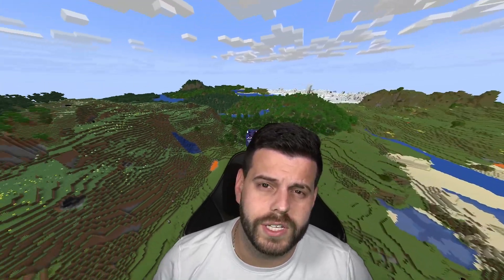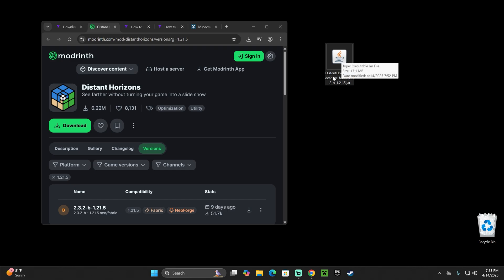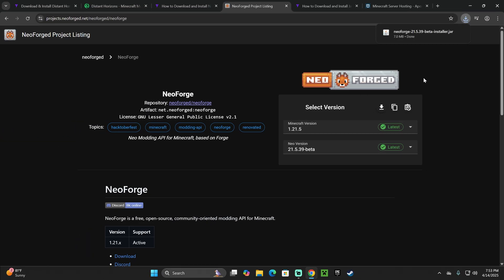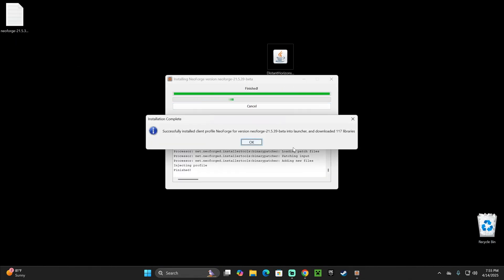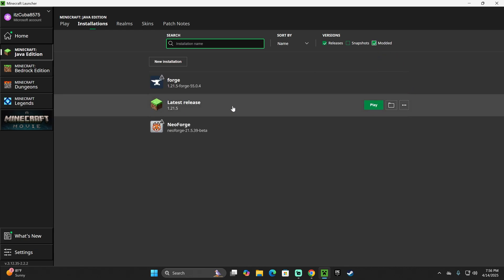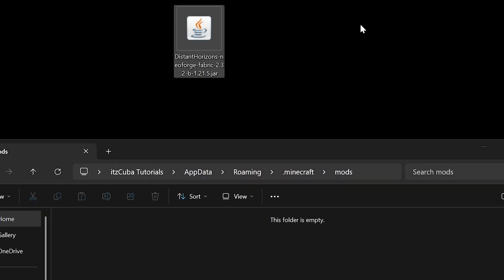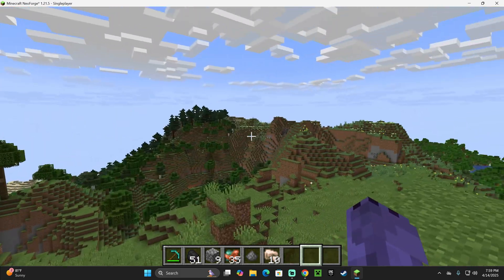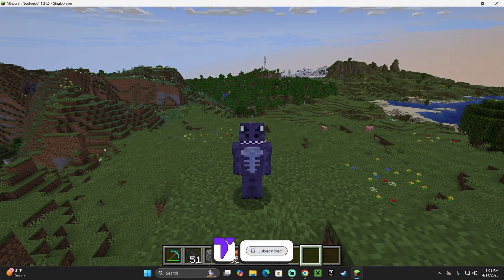How to Download & Install Distant Horizons 1.21.5 Mod for Minecraft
💡 INFO 💡

Learn how to download & Install the distant horizons 1.21.5 mod for Minecraft Java with this simple tutorial. Not only will you get the distant horizons 1.21.5 mod, but you will also install NeoForge to use the Distant Horizons 1.21.5 mod in Minecraft Java 1.21.5. The distant horizons 1.21.5 mod will change your Minecraft game, it is definitely worth trying out.